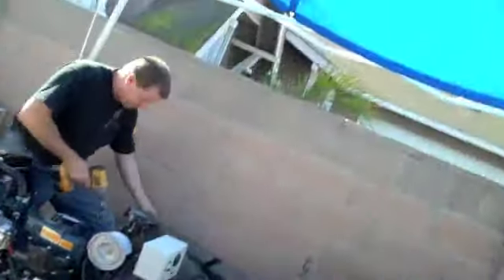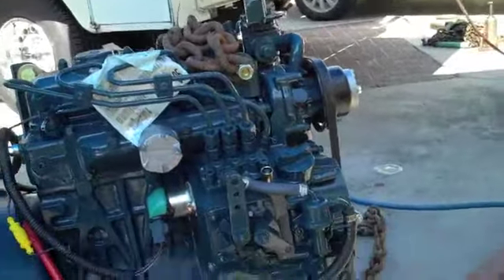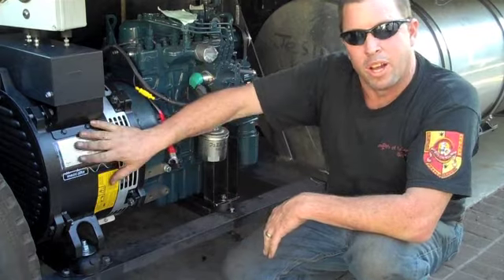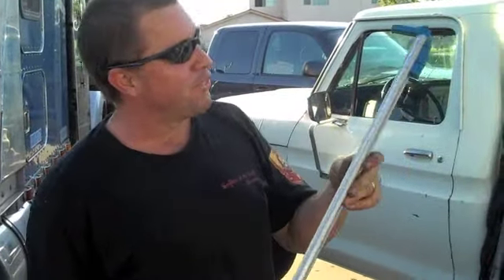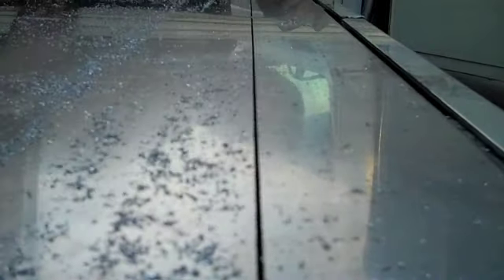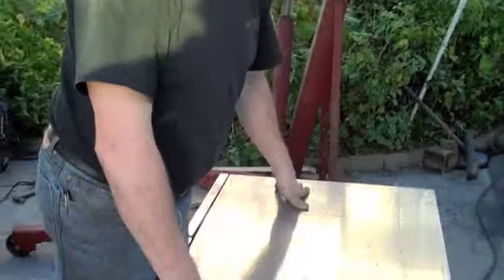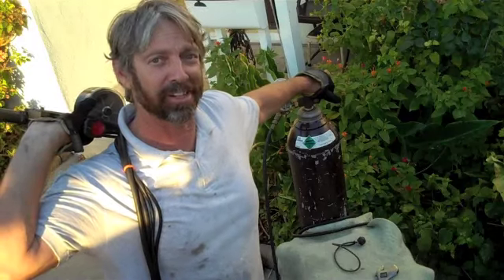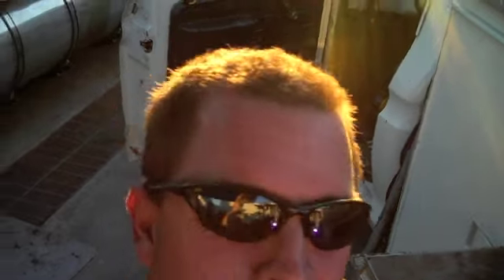Generator Project Part 1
Installing a 10KW generator in a truck is no easy task. But we have a lot of fun along the way. This is part 1 of a series. In this Episode we unpack, strip down the generator. We also build new motor mounts and subframe. And finally we cut an aluminum box in half for an encloser for the little generator.